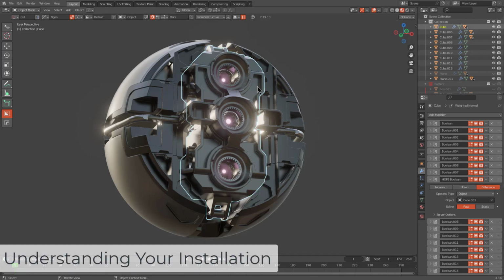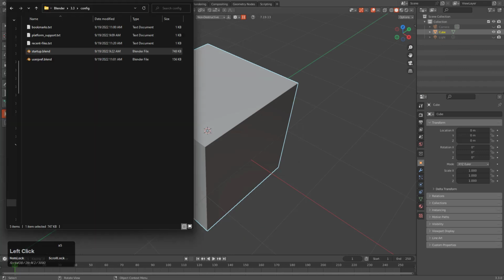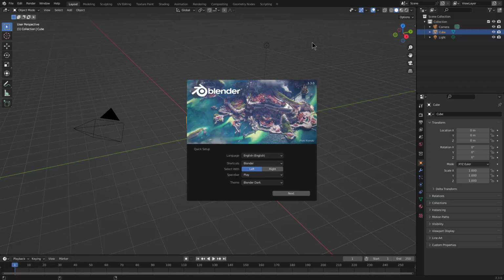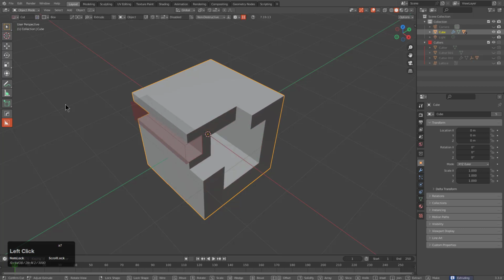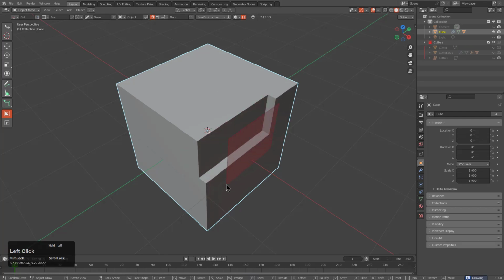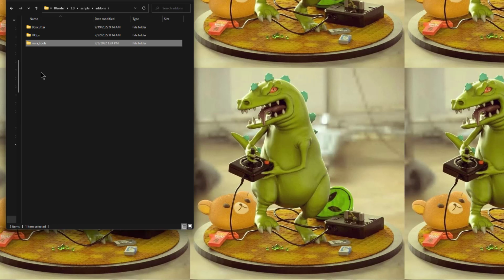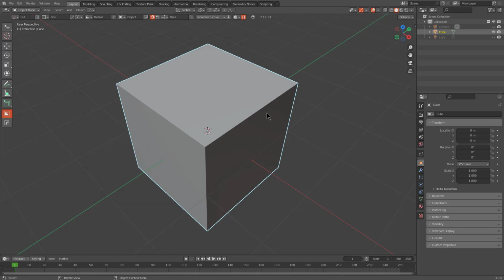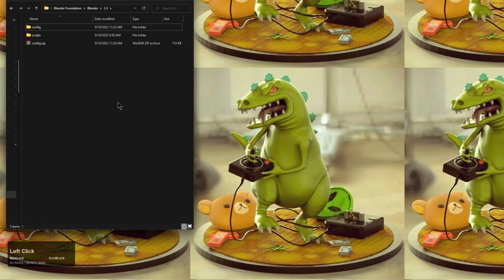H9/BC - Understanding Your Installation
It's important to not only be able to install but to deeply understand it. This is the core of your 3d workflow in Blender. Mastering your config means you will always be in control of your setup and can change it on a whim when needed. Let's try to expand on the depth of installation with this video on it's understanding.